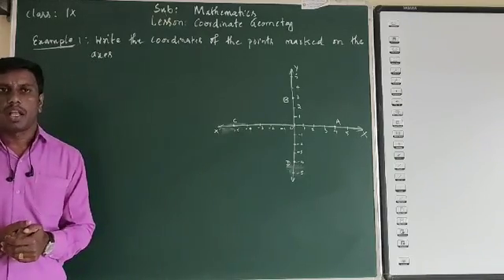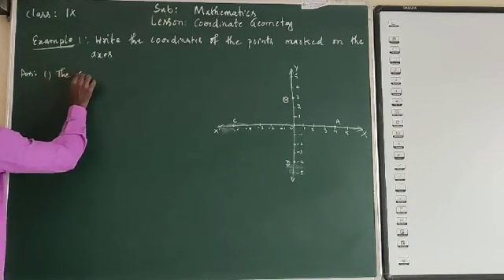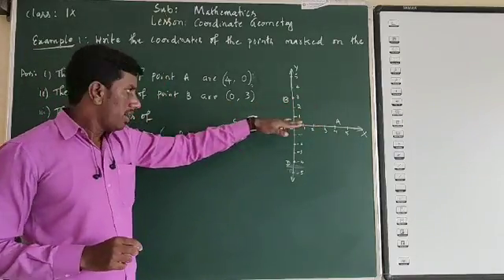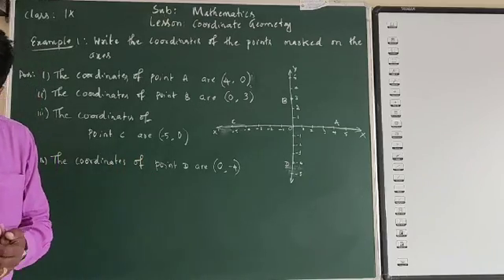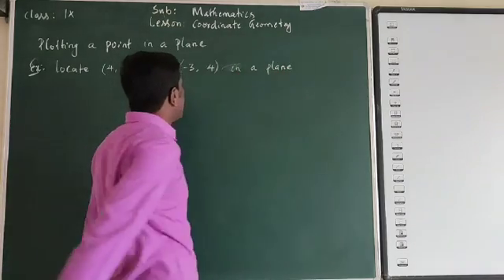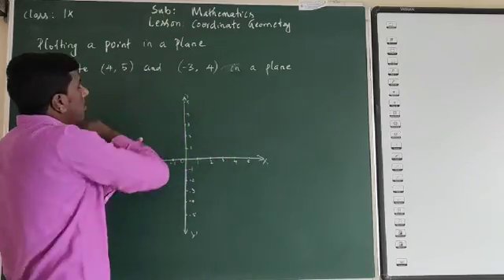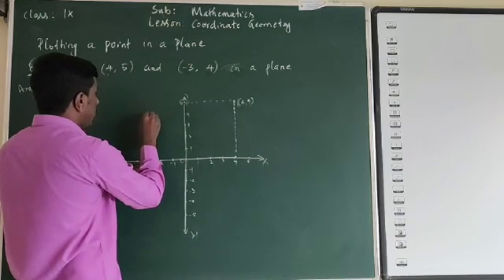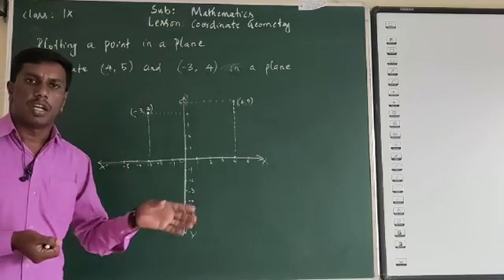Class 9 Maths Coordinate Geometry Part 3